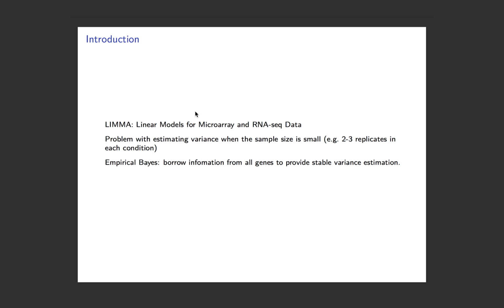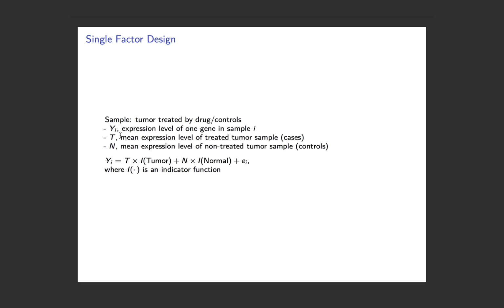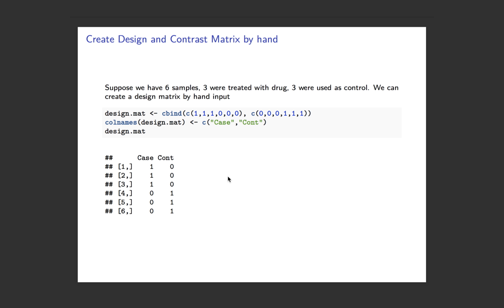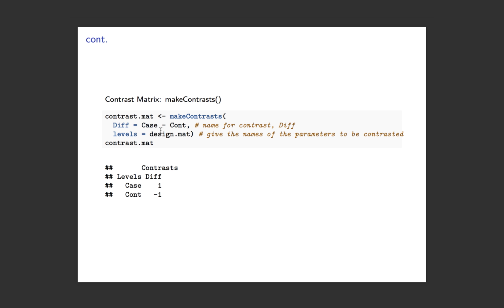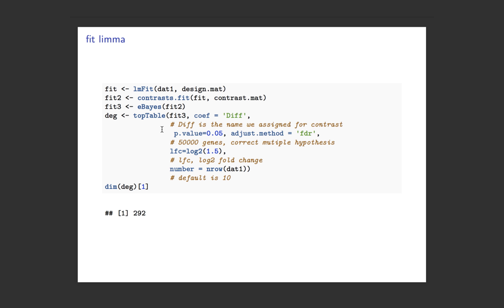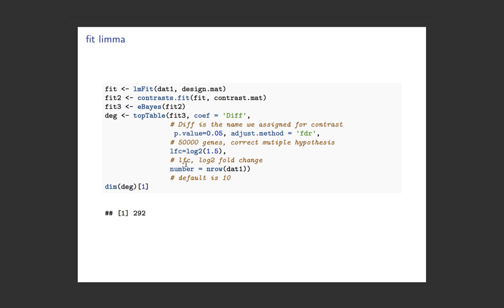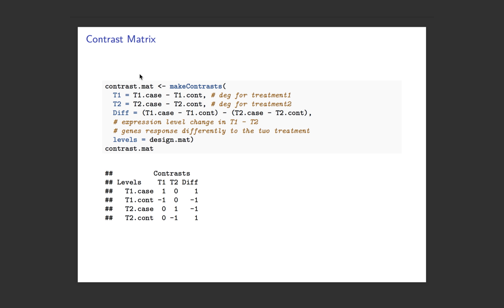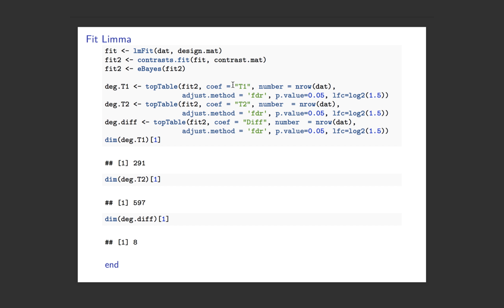tutorial for limma